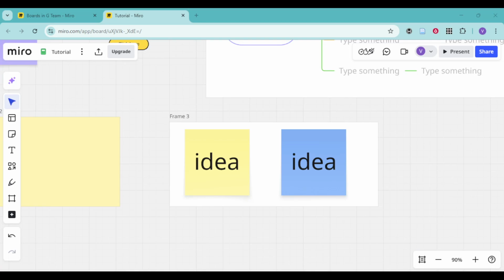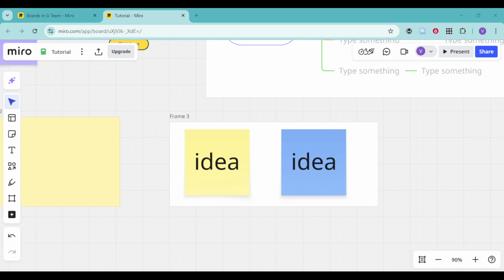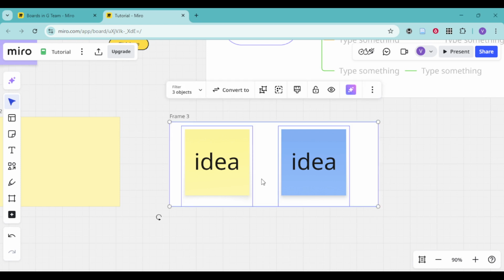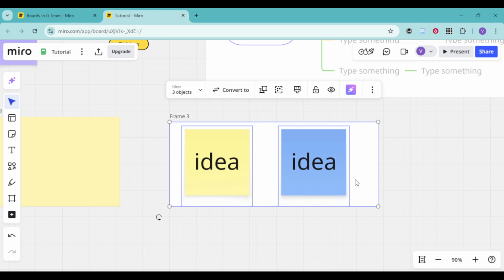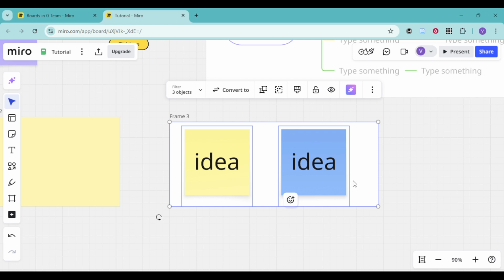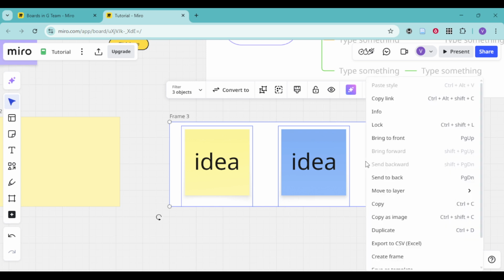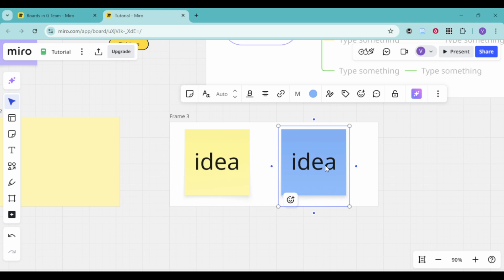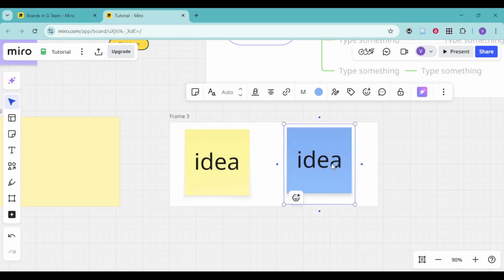How to Ungroup Objects in Miro 2026 (Simple Guide)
In this video, we delve into the essential skill of ungrouping objects in Miro, a powerful online collaborative whiteboard platform. Whether you’re working on a project with a team or creating a presentation, it's critical to know how to manage your objects effectively. This tutorial covers the step-by-step process of ungrouping, ensuring you can manipulate your workspace with ease.

By the end of this video, you'll confidently break apart grouped objects in Miro to streamline your projects and enhance your workflow. Watch till the end to master this important feature!